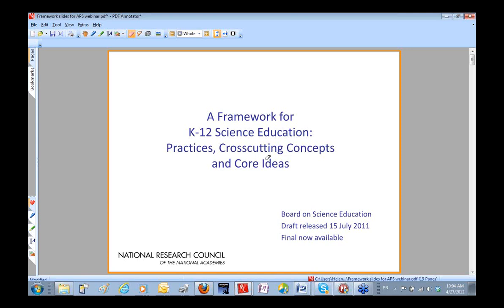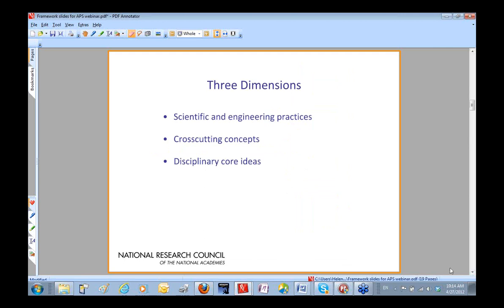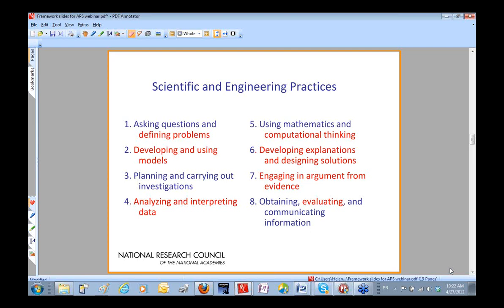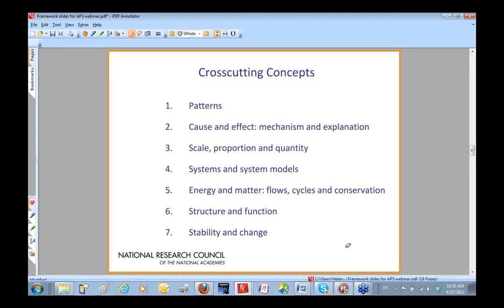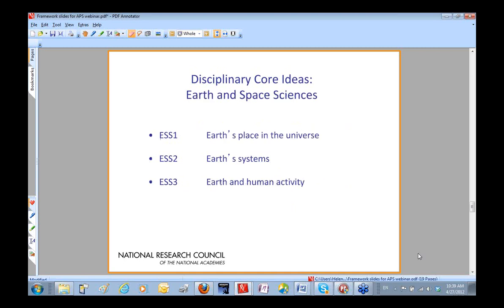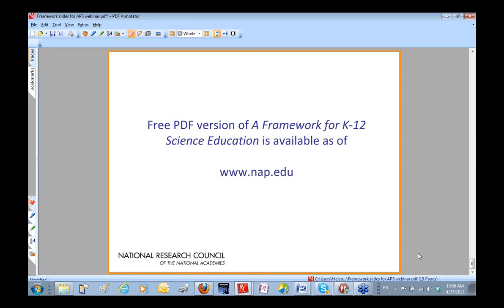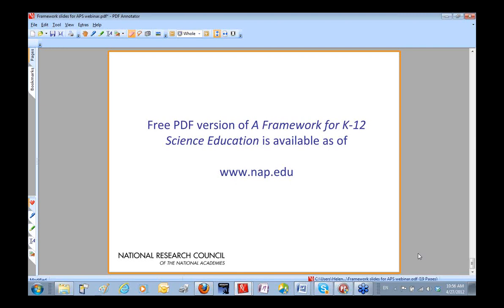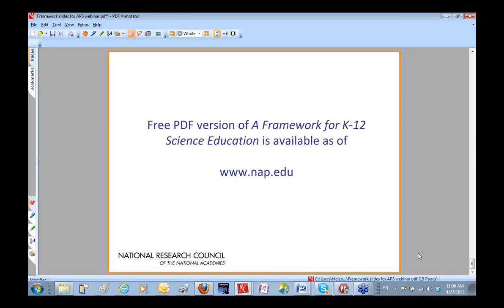Framework for Next Generation of Science Standards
April 27, 2012 - Join Helen Quinn, Professor Emerita at Stanford University and Framework Committee Member, as she outlines the Framework for K-12 Science Education that is the basis of the coming Next Generation Science Standards.